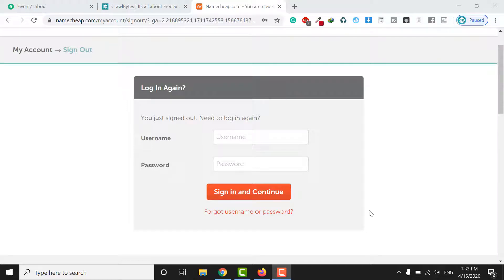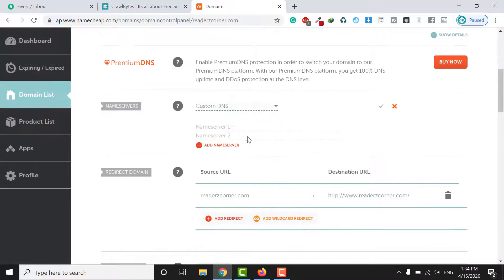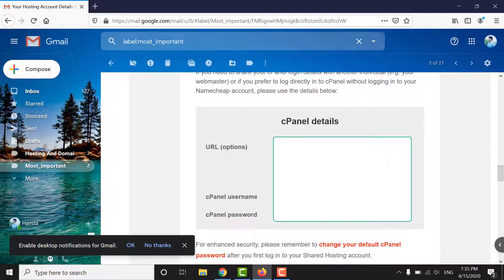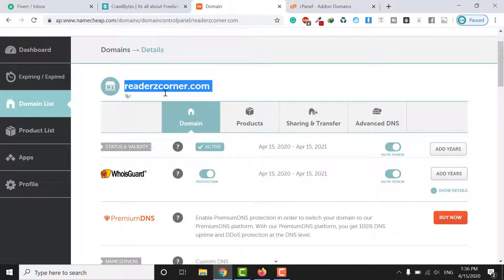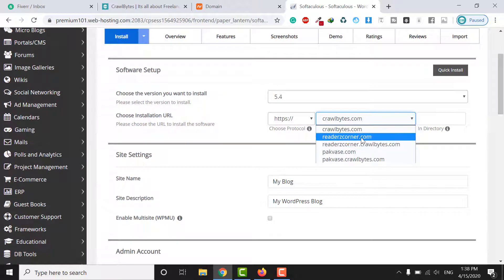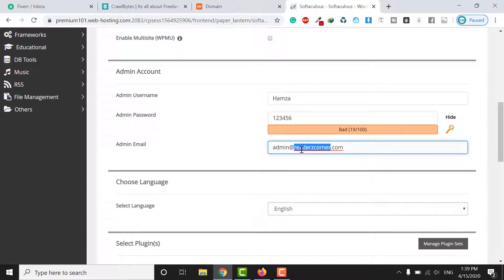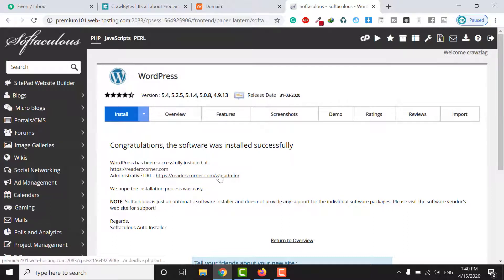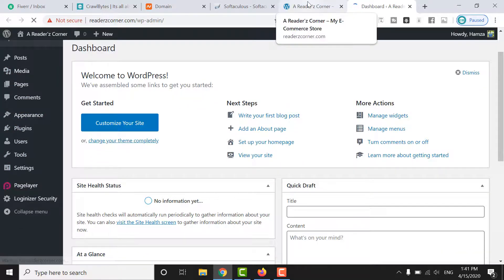How to connect domain with Hosting | How Add Namecheap domain With Namecheap Hosting